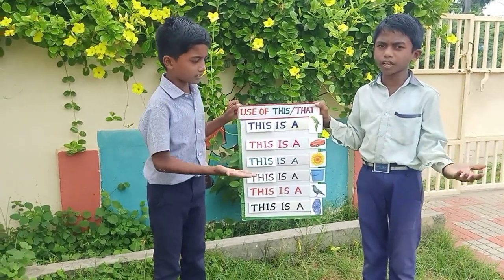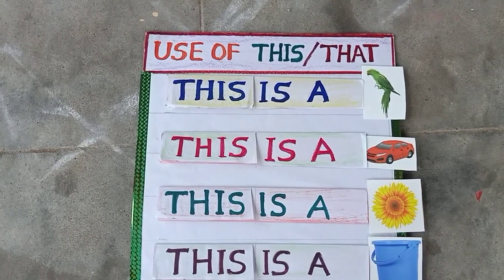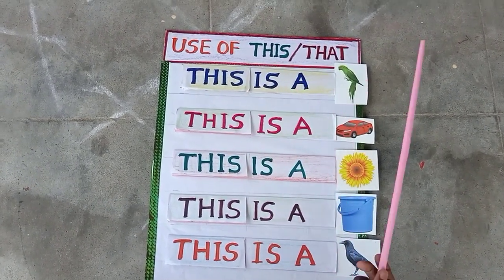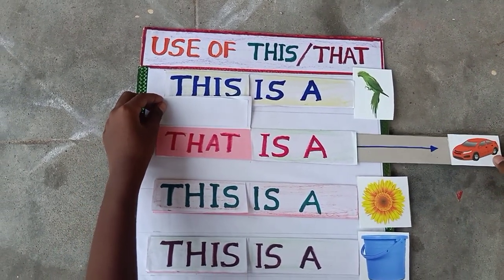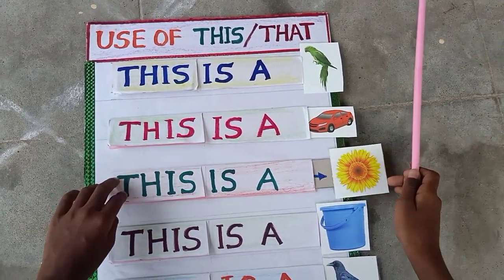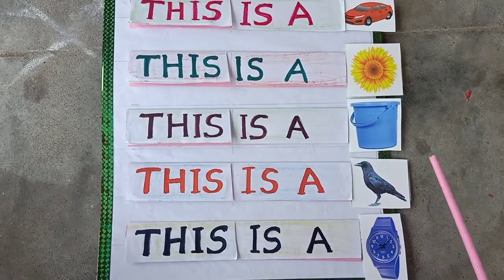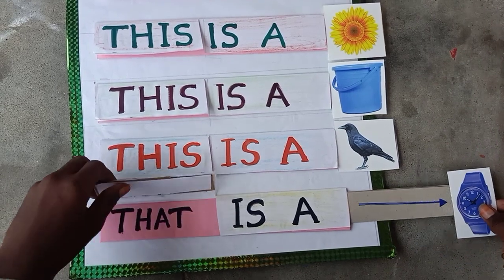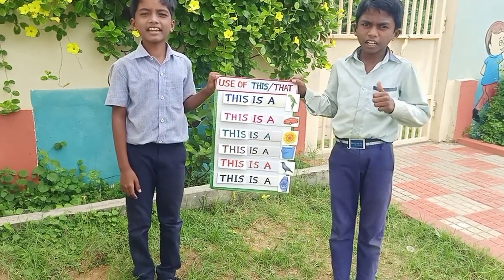English Tlm Activity# Use of THIS/THAT Easy English learning